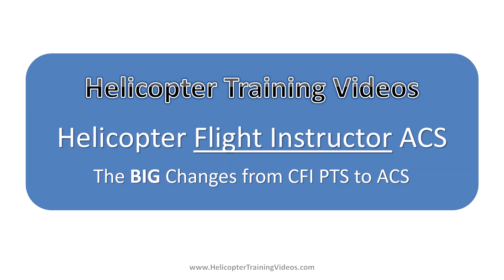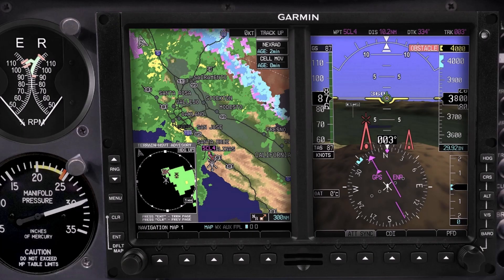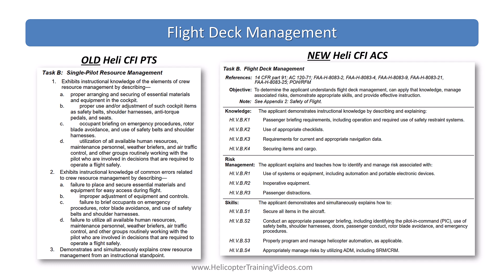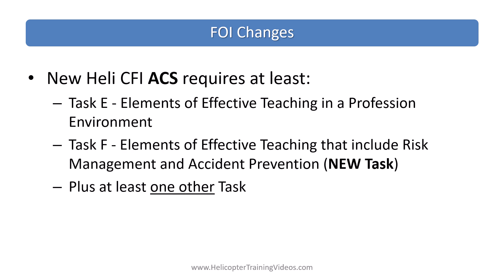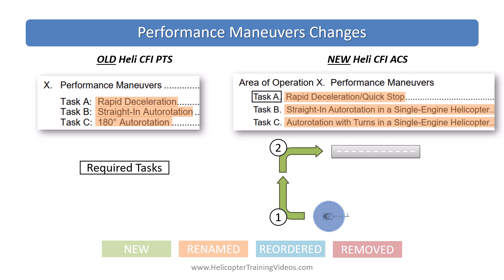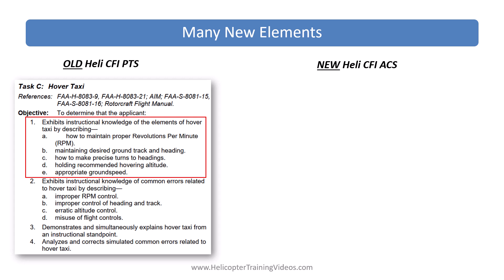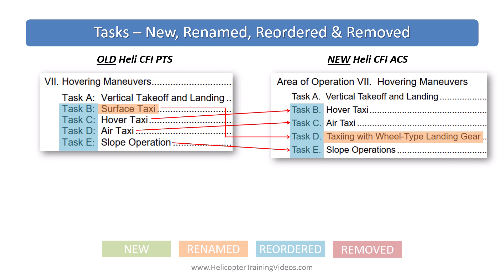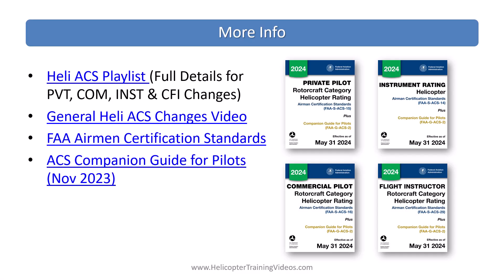Helicopter ACS Flight Instructor (CFI) - The BIG Changes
Helicopter CFI (Instructor) Airmen Certificate Standards (ACS) - The BIG Changes from the PTS.

▬▬▬| Video Content |▬▬▬
00:00 START
00:16 General ACS Changes Video
00:38 Overview
01:19 Two New Instrument Tasks!
03:25  Air Taxi Altitude
04:00 Autos 300’ AGL Roll Out
04:55 Flight Deck Management
05:45 FOI Changes
07:38 Technical Subject Changes
09:15 Performance Maneuvers Changes
10:03 Teaching Risk Management
10:48 Com Standards in CFI ACS
11:09 Common Errors
12:02 Many New Elements
13:03 Tasks Rename/Reorder
16:55 More Info
17:43 Outro

▬▬▬| Feedback & Contact |▬▬▬
Send us ideas, suggestions, corrections and questions:

The video is made for education purposes and no infringement is intended under Section 107 of the Act 1976, where allowance is made for 'fair use' for purposes such as criticism, comment, news reporting, teaching, scholarship, and research.